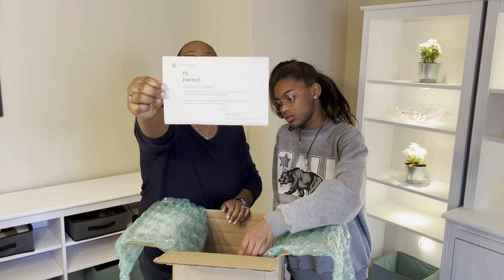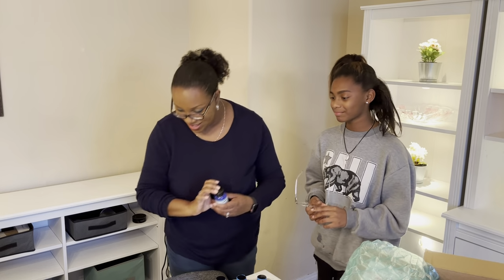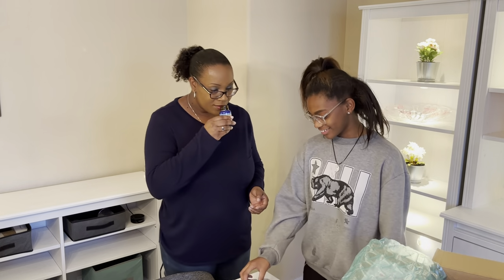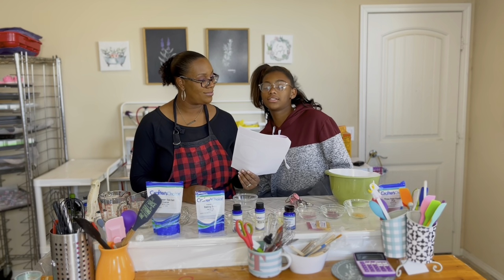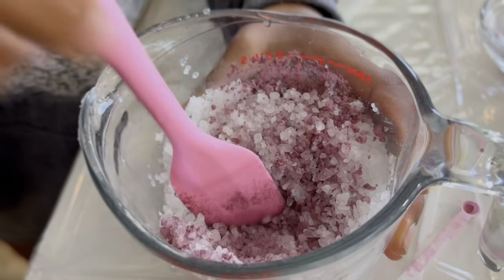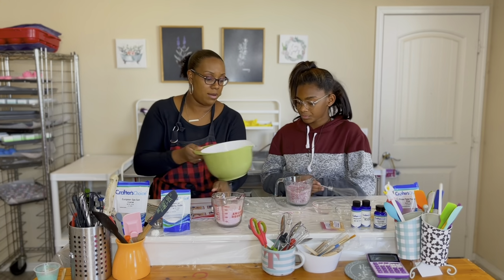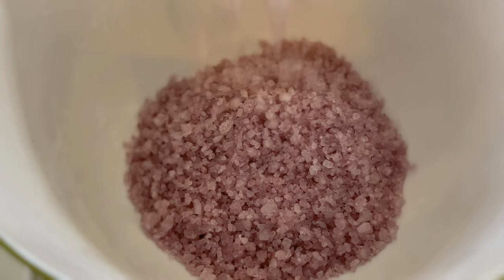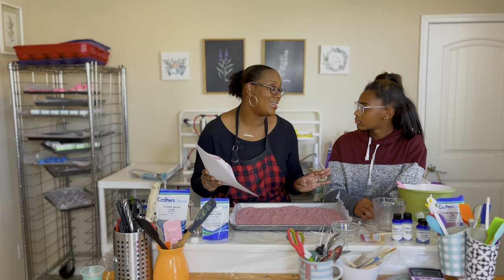Part 1 - Bath Salt Kit for Valentine's Day from Wholesale Supplies Plus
We had so much fun testing out Wholesale Supplies Plus' "Sweet Cheeks" bath salt kit. Learn how to make a Valentine's themed bath salt step-by-step as we follow the kit's directions. This project was super easy and is perfect for every skill level. Give them out as handmade spa Valentine's gifts for your family and friends. We also were lucky enough to sample Crafter's Choice Valentine’s 2022 Fragrance Oil Collection. Watch my daughter's and my reaction to each fragrance. This video is part 1, which includes the unboxing and making the salts. Part 2 includes my step-by-step process of using Canva to design an adorable valentines day sticker and hangtag and cut using Cricut's print and cut feature.